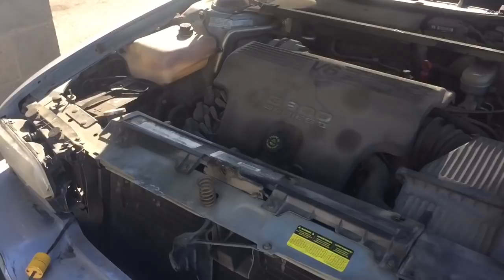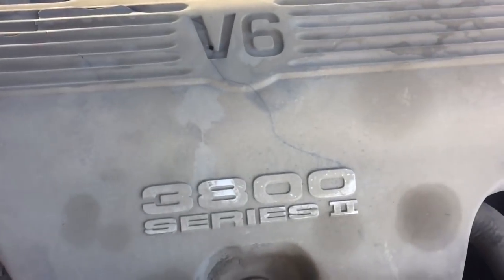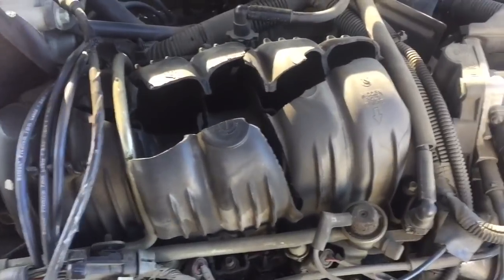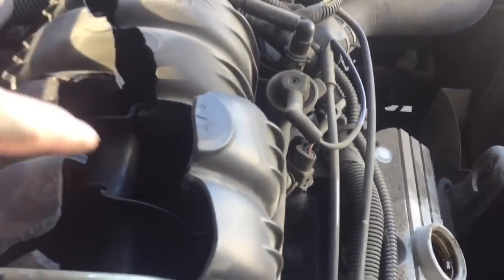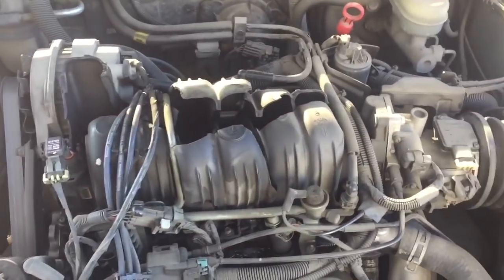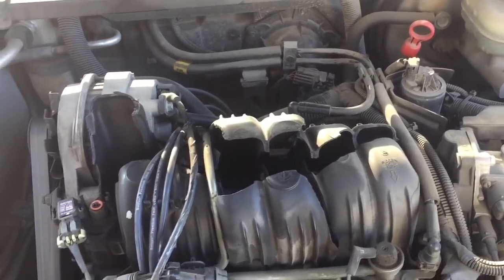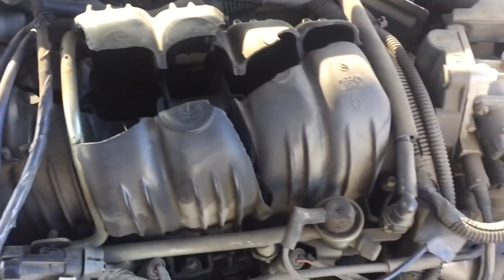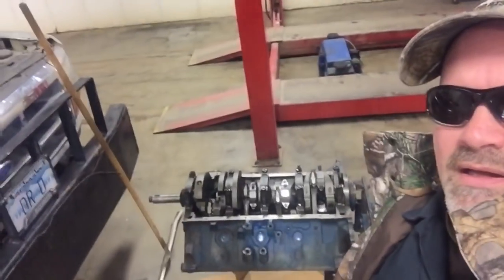3.8L Intake Plenum Exploded - 3.8L Broken Manifold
Have you ever seen the results of a catastrophic engine intake explosion? Now you have. Amazing force generated and the obvious resulting damage. According to identifix and others who have commented, this is a common issue usually caused by a leaking fuel pressure regulator diaphragm.